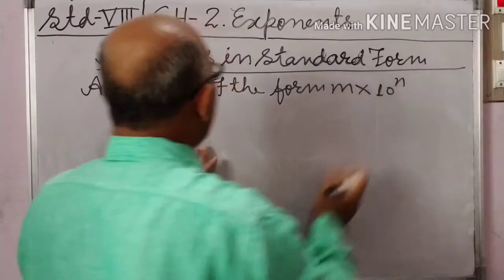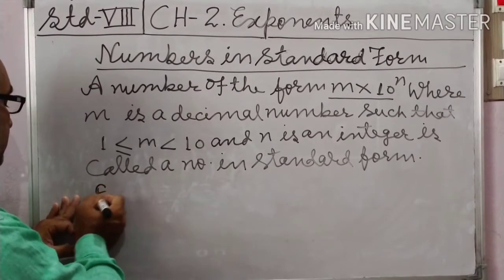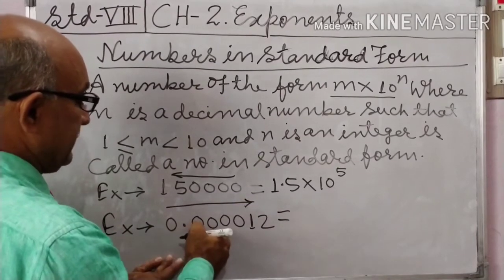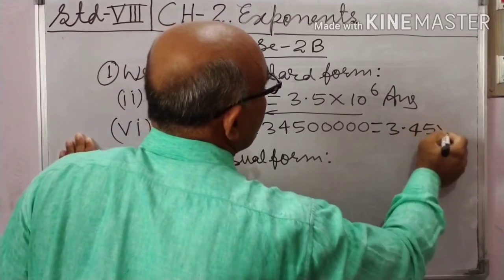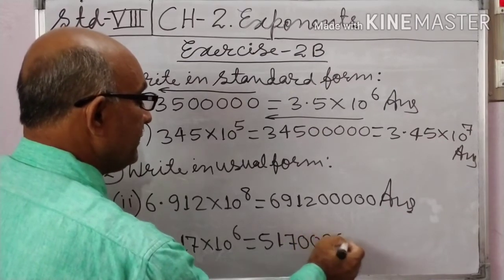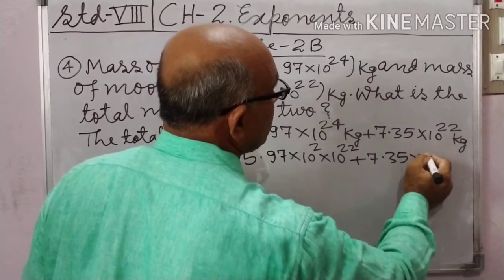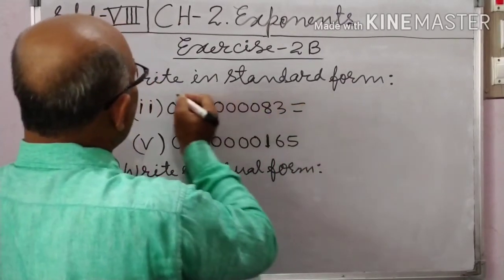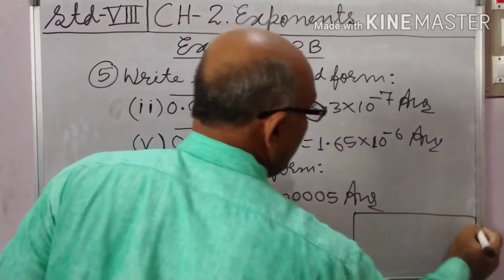Class-8th(Maths) CH-2.Exponents Ex-2B By Rebti Raman